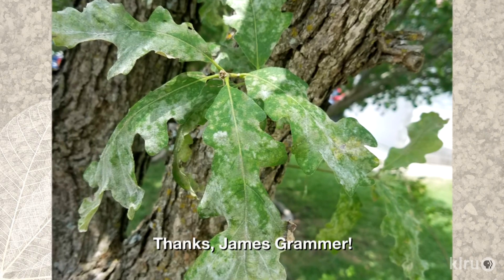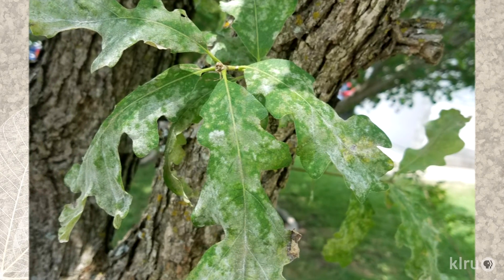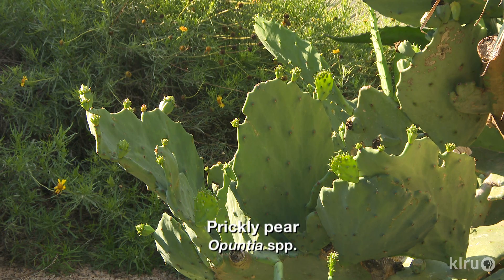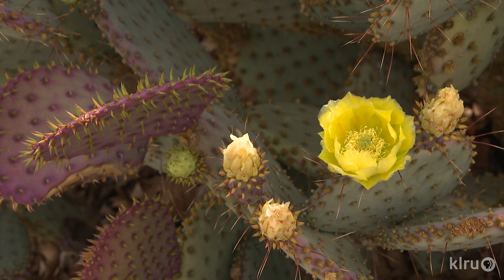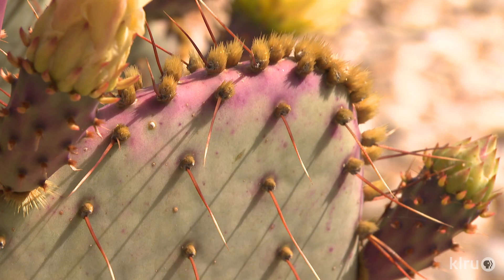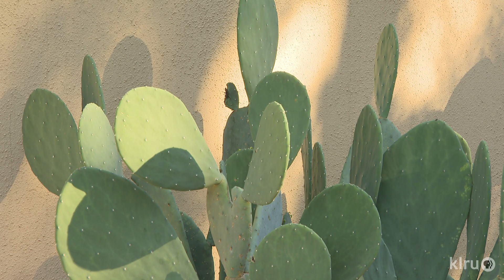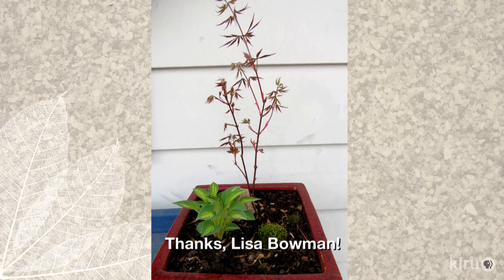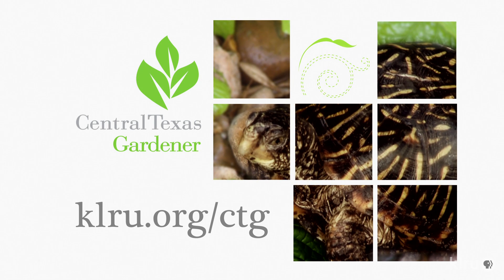Powdery Mildew on Oak Tree |Daphne Richards |Central Texas Gardener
Daphne explains what to do about powdery mildew on oak leaves and other plants.  See how to grow drought-tough, edible prickly pear (Opuntia).